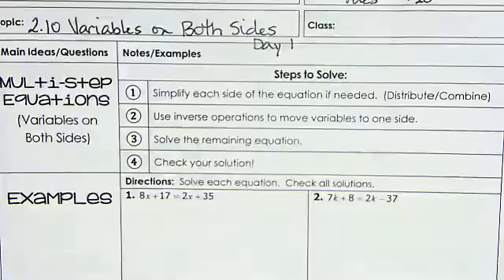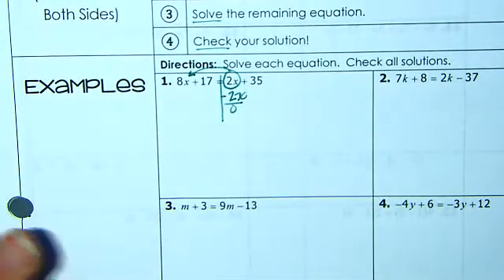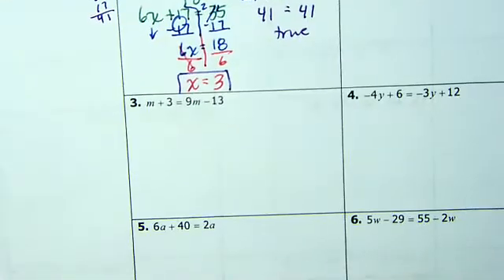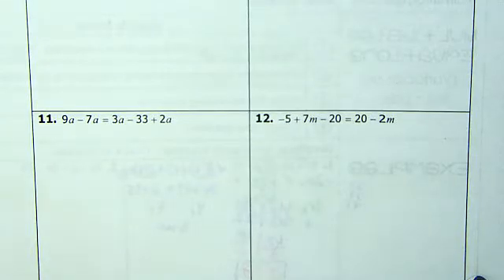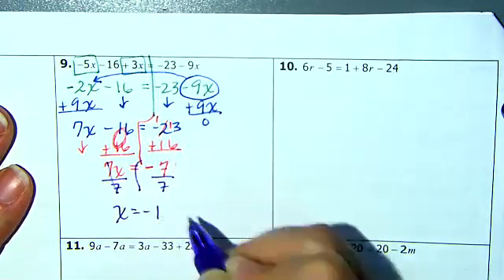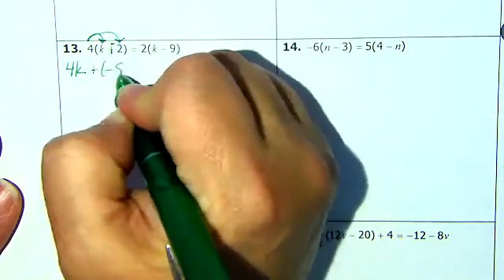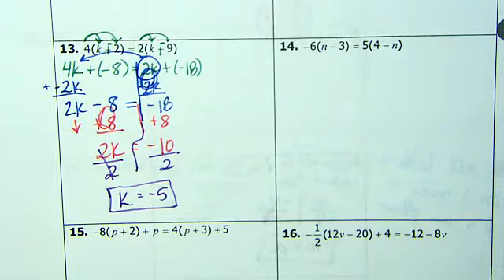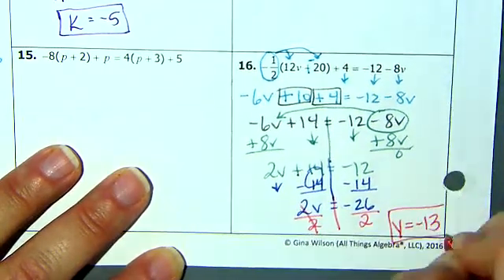PA 2.10 Lesson Video: Variables on Both Sides